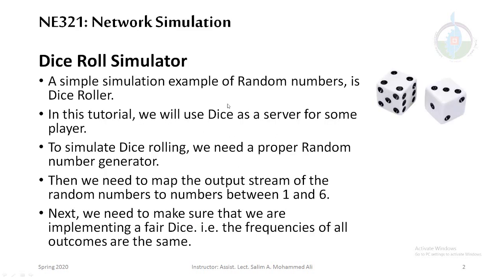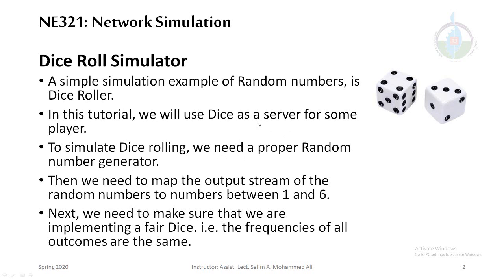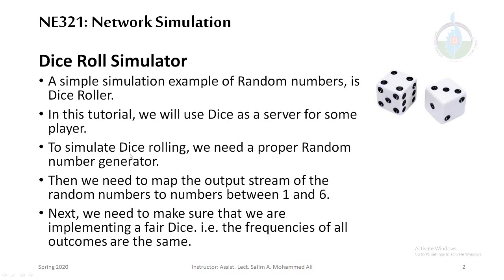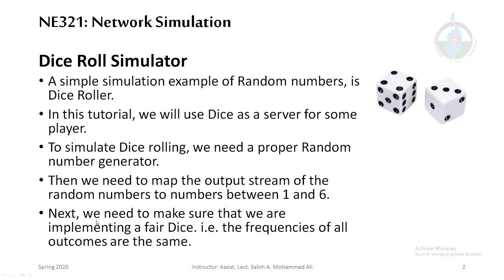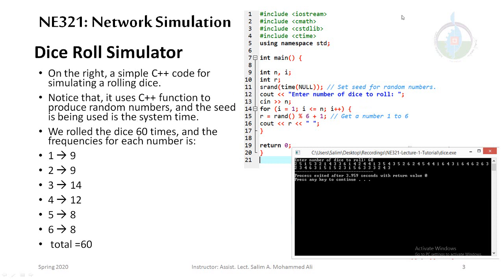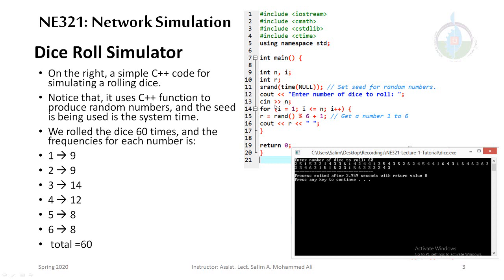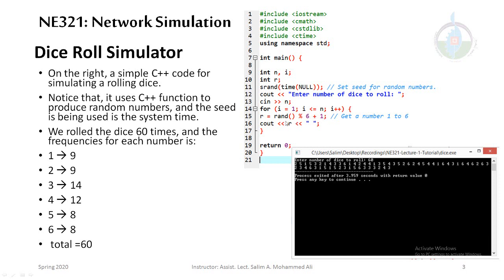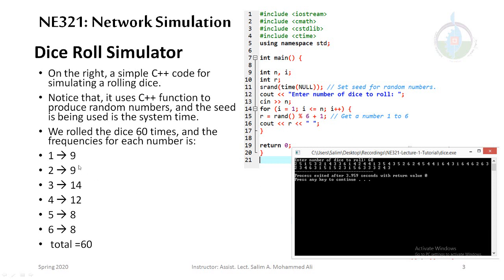NE321 Tutorial 2